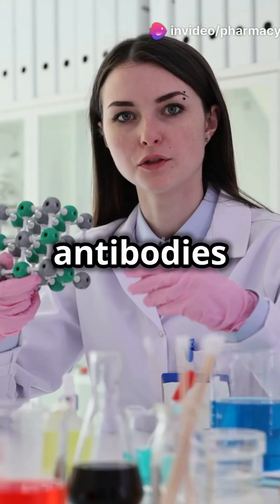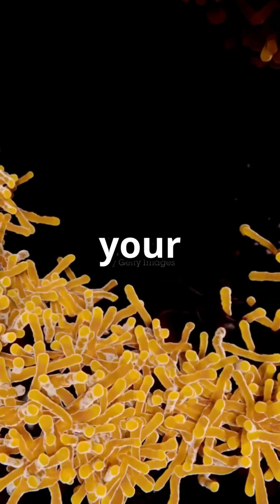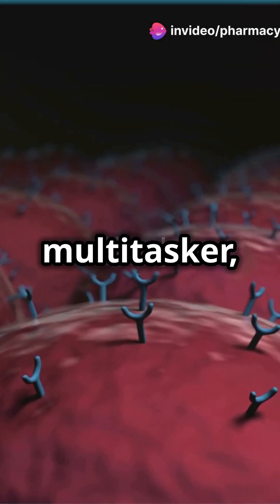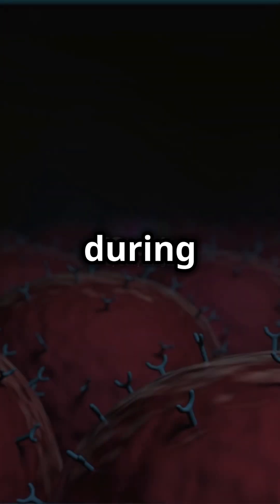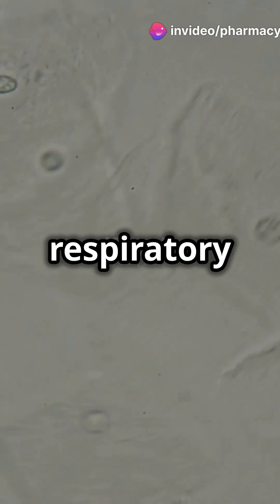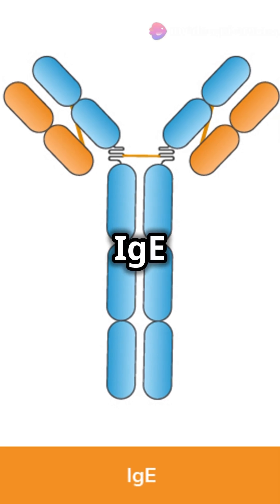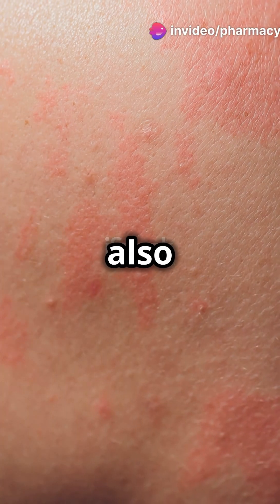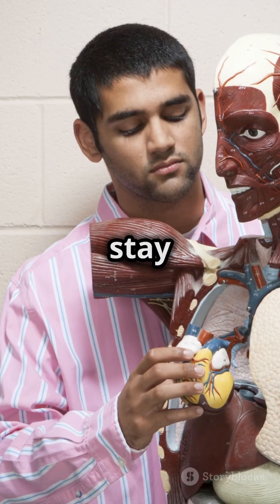Types of Antibodies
IgA
IgG
IgM
IgE
IgD